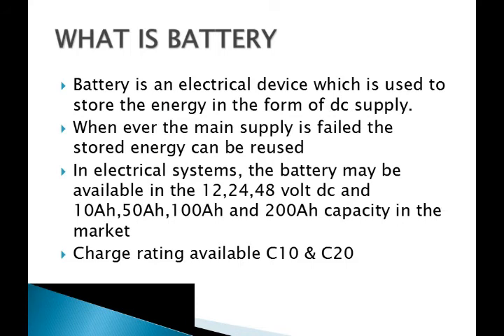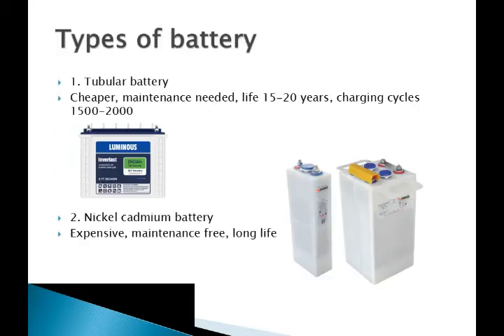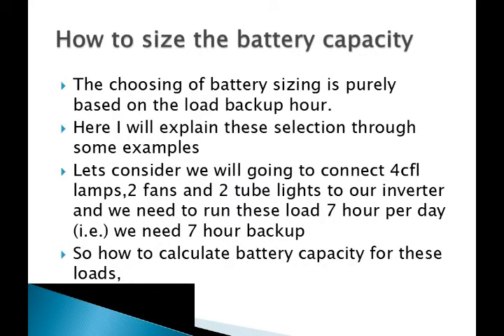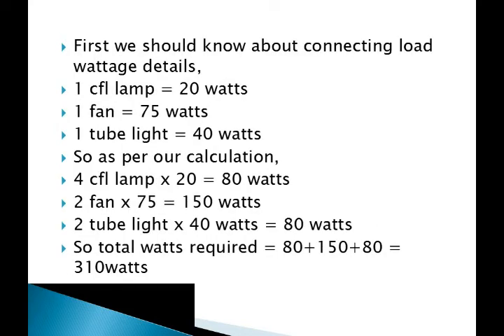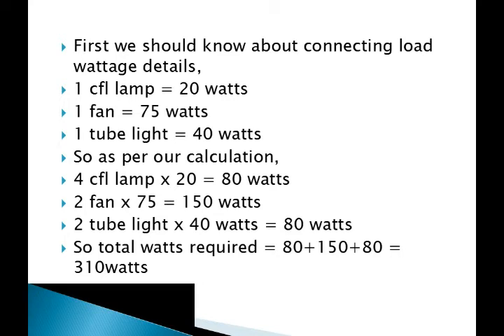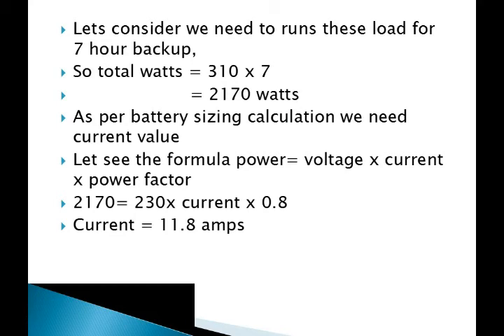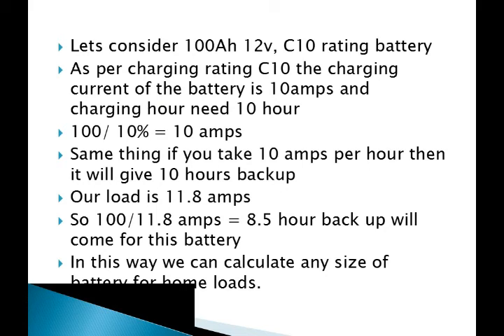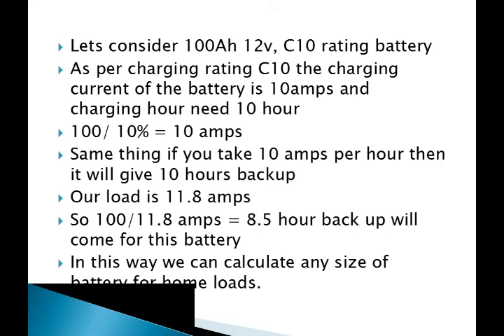How to calculate battery size for home | electrical mastar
in this video will give you how to calculate battery size for your home